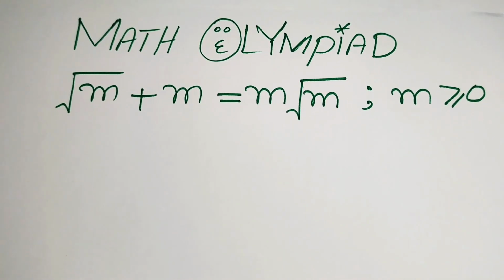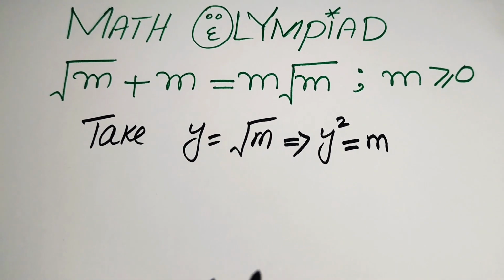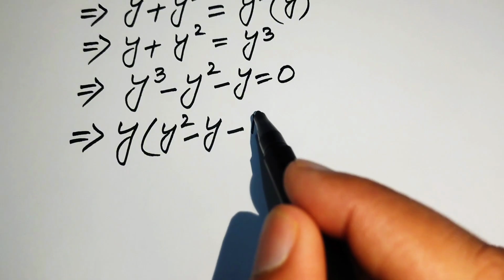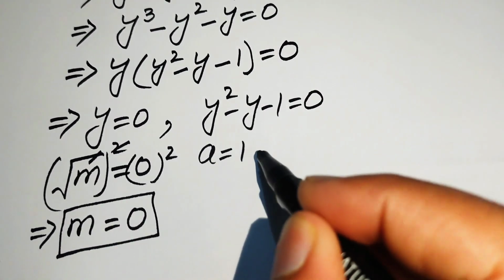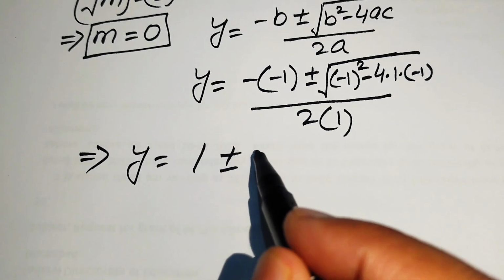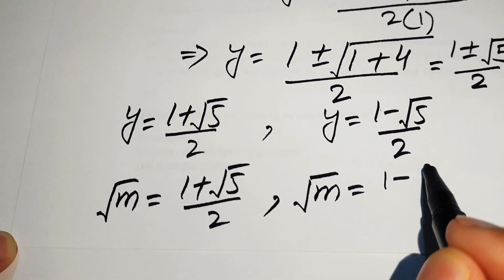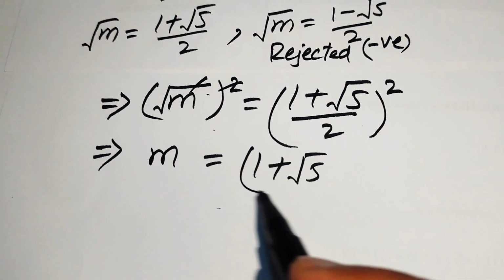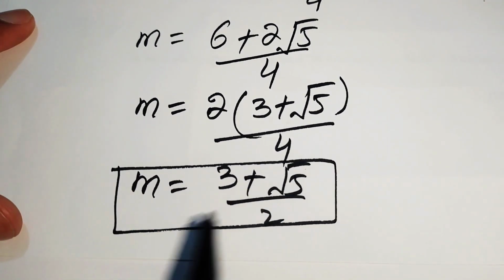Can you Solve this? | Math Olympiad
0:00 Introduction to Math Olympiad Algebra Problem(Advanced Radical Problem)
01:58 How to Solve advanced Cubic equation.
03:25 Solving Quadratic Equation Using Quadratic Formula.(Can You Solve?)